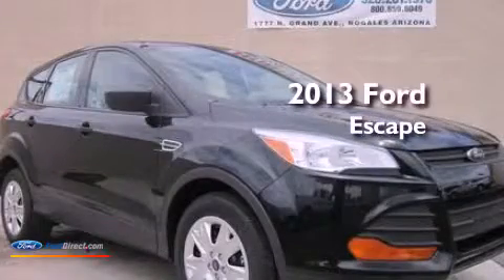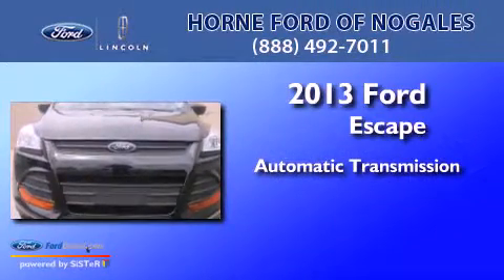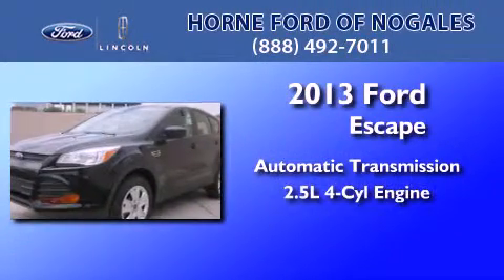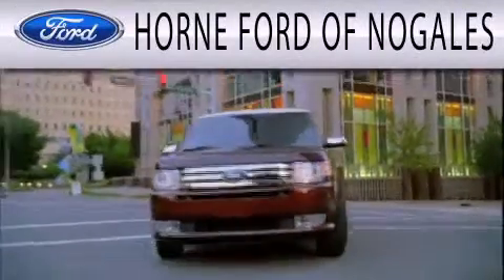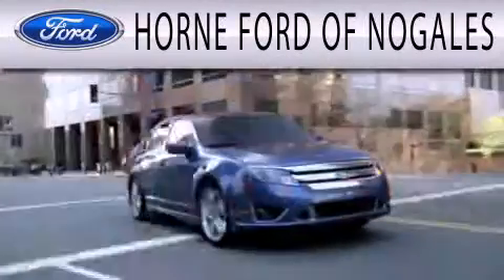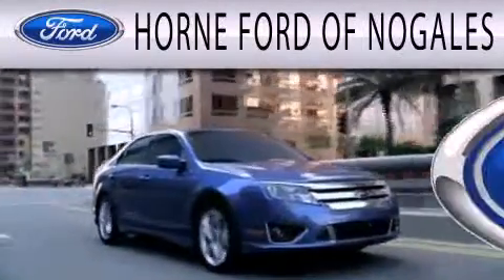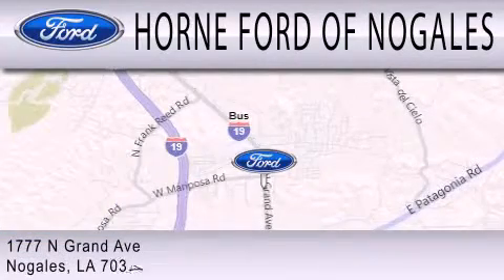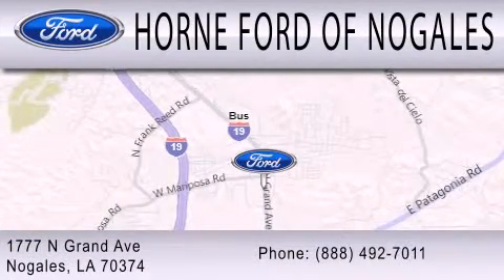2013 FORD ESCAPE Nogales AZ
Year : 2013
 Make : FORD
 Model : ESCAPE
 Engine : 2.5L I4 16V MPFI DOHC
 Trans . : 6-SPEED AUTOMATIC
 Exterior : BLACK
 Miles : 103
 Interior : BLACK
 Stock : 13014